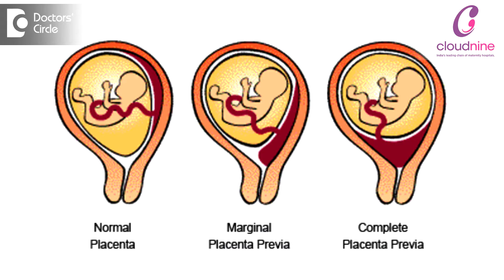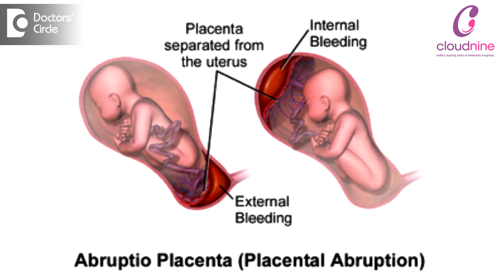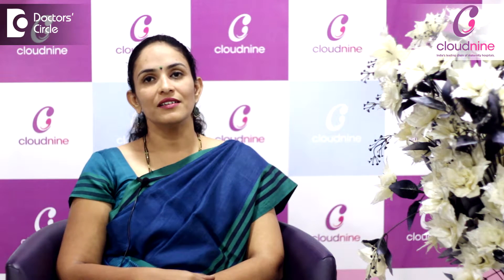What is a high-risk pregnancy? - Dr. Poornima Gowda | Cloudnine Hospitals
A high-risk pregnancy is one where there are associated complications which could be either in the mother or in the foetus, or the problem could also be in the placenta.